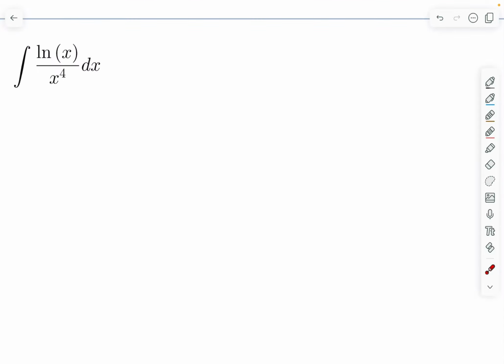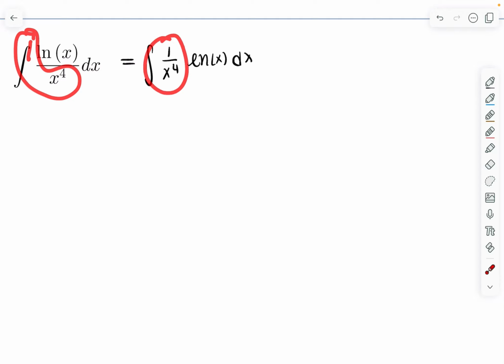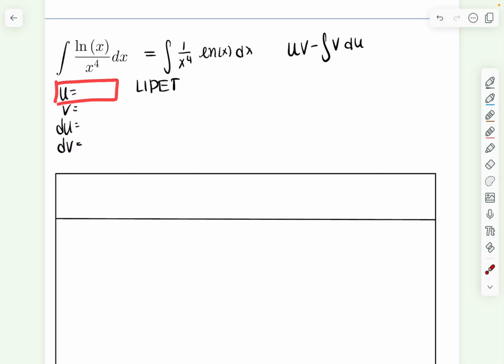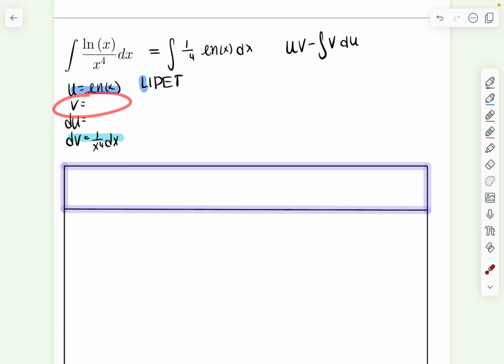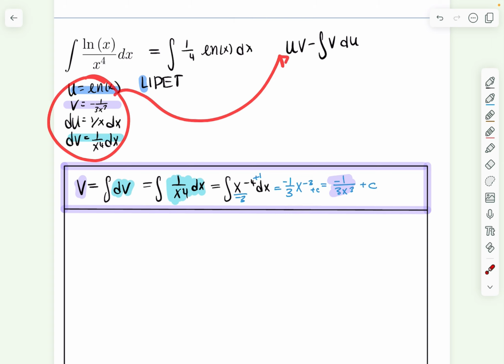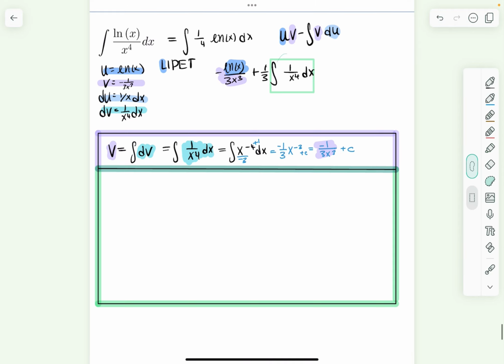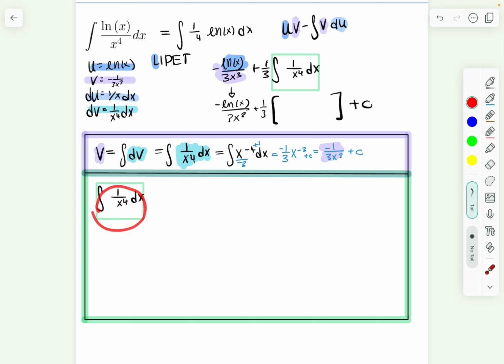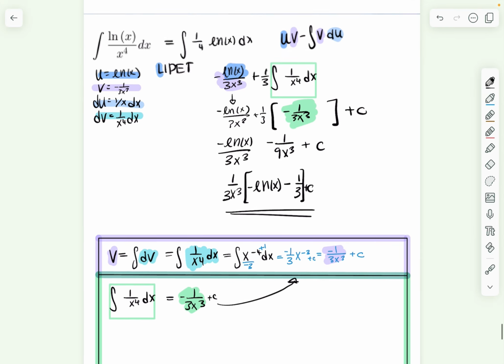Integration by Parts 9/n | RU Calc 152